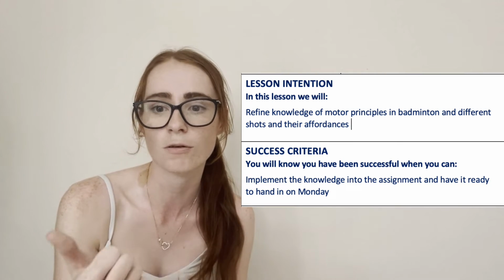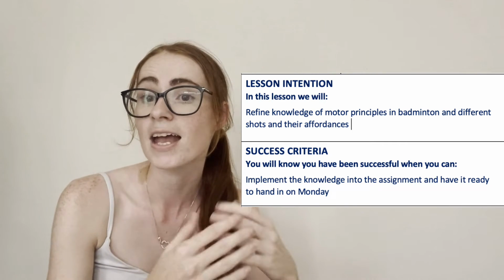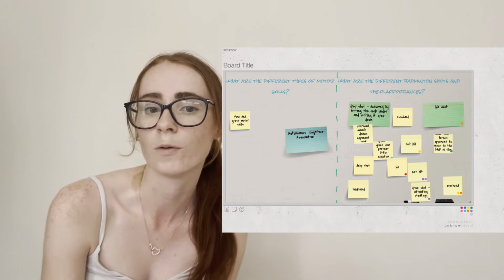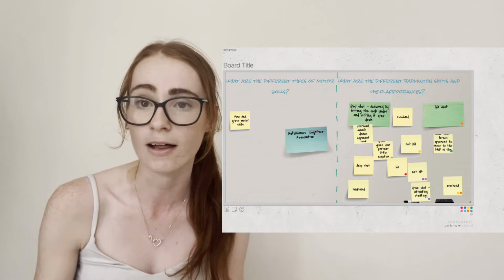EDFX348 Assessment 2